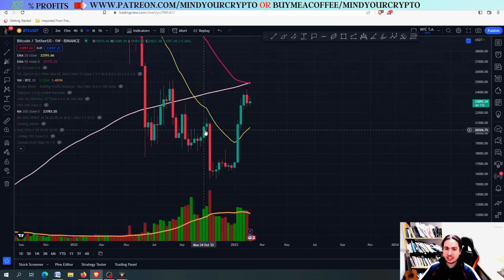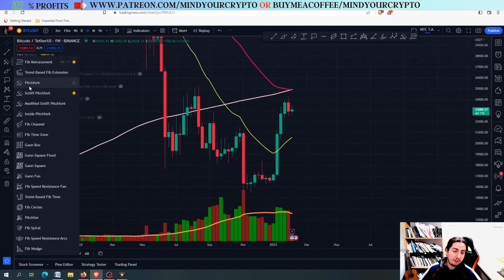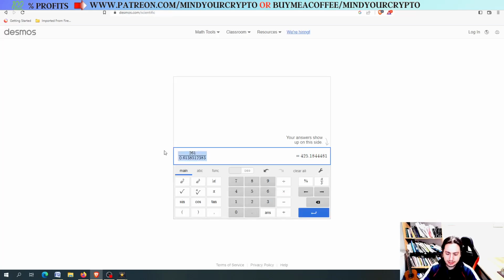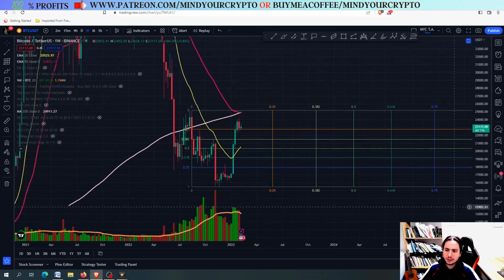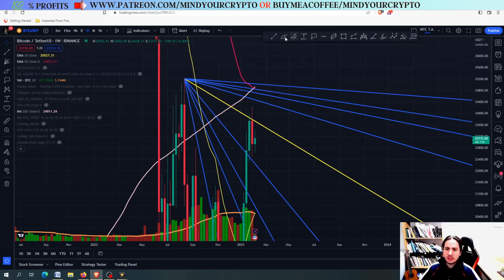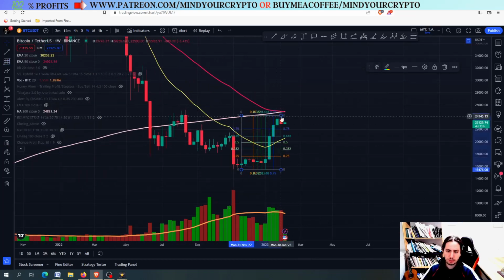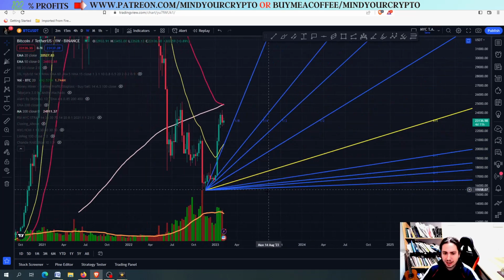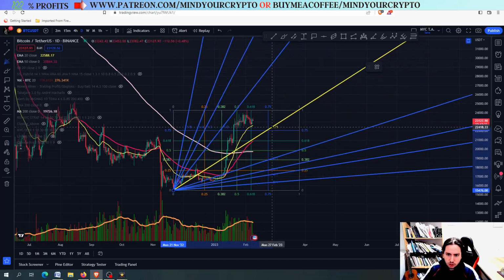TRADING BITCOIN LIKE A NERD USING GANN FAN PROFESSIONALLY! THE BEST TRADING TOOL!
In this video I make a TUTORIAL about how to use GANN FAN and Analysis on BTC(BITCOIN) 2023. Drawing a 45 degree angle is wrong. You need to square the chart. There are many methods that you can square a chart from a certain bottom to a certain top but I use the one with the gann box! You can find easy support/resistance levels for crypto and not only!

💰💰 JOIN PREMIUM

( 1 SPOT LEFT ON 3RD TIER)